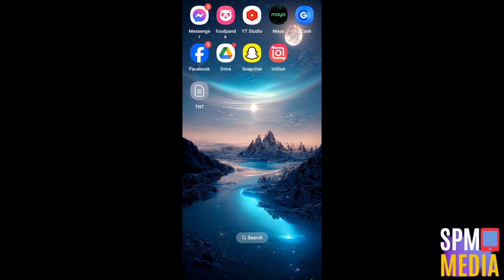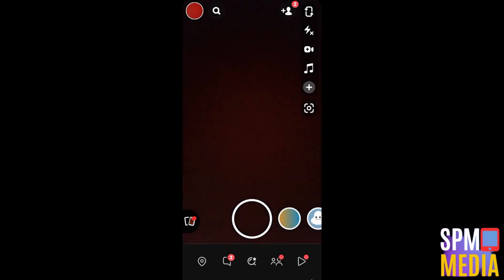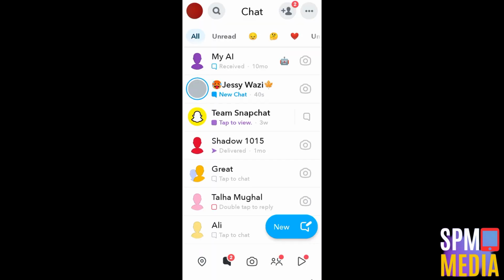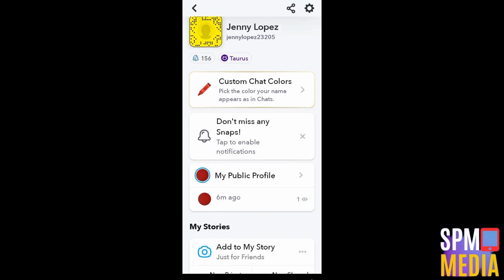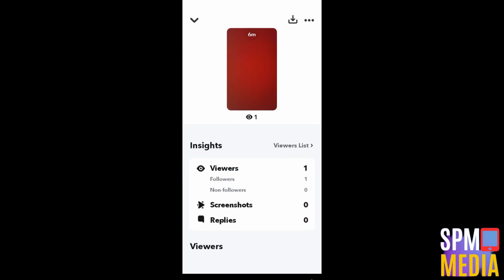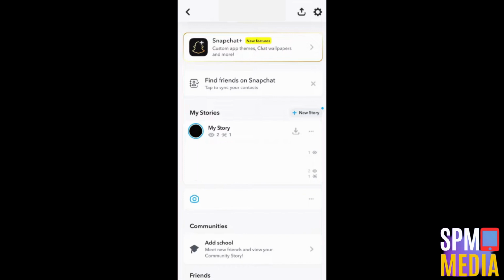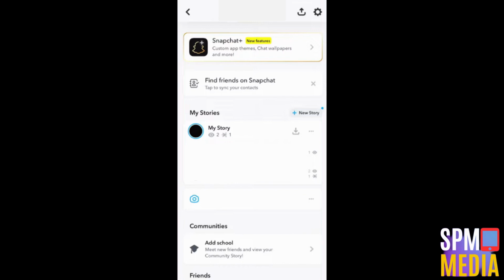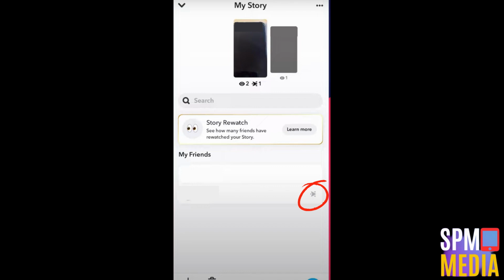How to See if Someone Screenshotted Your Snapchat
In this tutorial, you'll learn how to check if someone has screenshotted your Snapchat story, providing you with insights into who has saved your content: Just follow the simple steps,

Open Snapchat: Launch the Snapchat app on your mobile device and navigate to your profile by tapping on your Bitmoji or profile icon in the top left corner.

Access Story Insights: Tap on the "My Story" icon beneath your profile information to access your Snapchat story.

Swipe Up: Once on your story, swipe up from the bottom of the screen to reveal the Story Insights panel. Here, you'll find a list of users who have viewed your story.

Look for Icons: Check for icons next to the usernames in the Story Insights panel. If someone has screenshotted your story, you'll see a screenshot icon (a double-arrow symbol) next to their username.